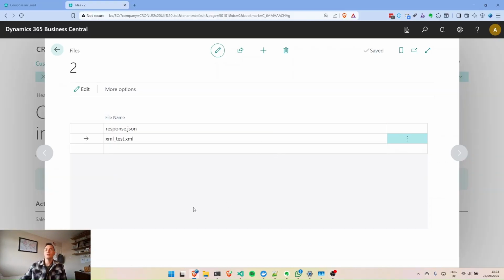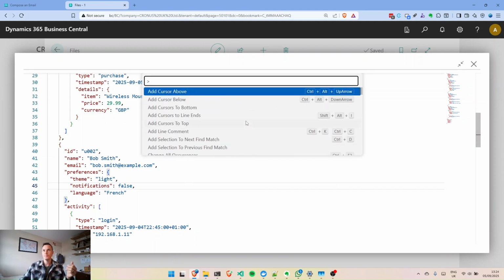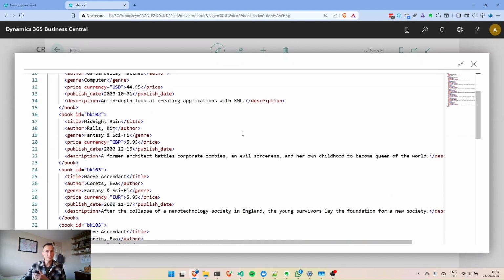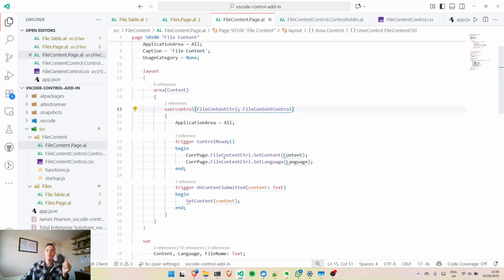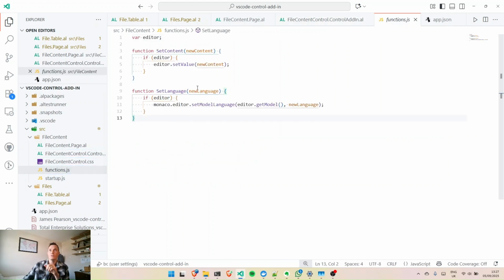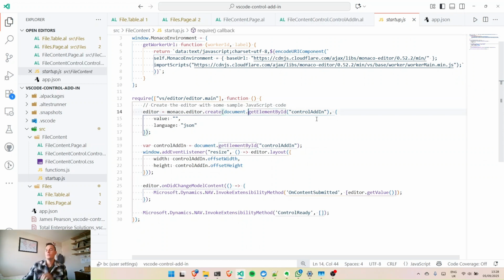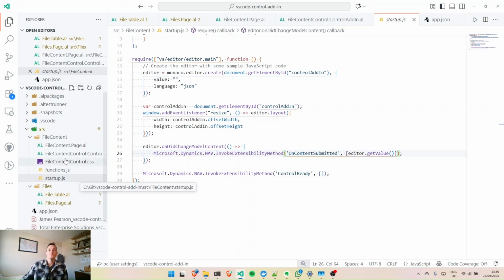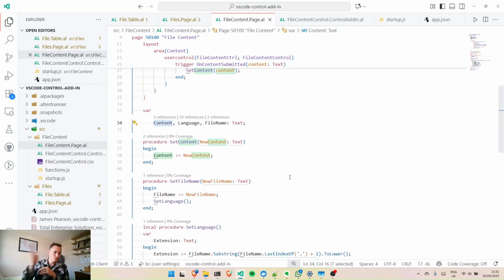Embed VS Code in Business Central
Embedding the Visual Studio Code Monaco editor in a control add-in in Business Central. But why?